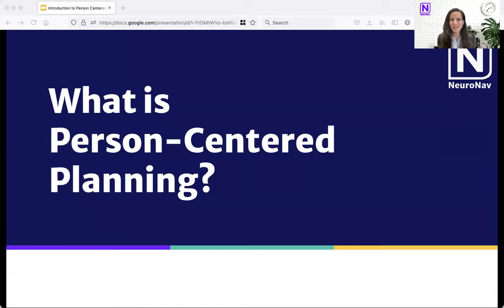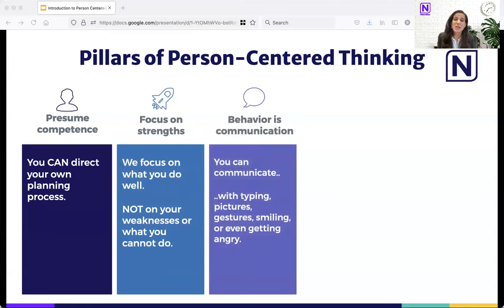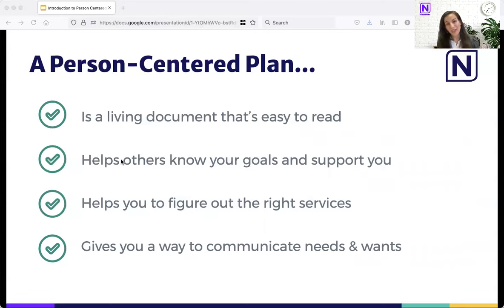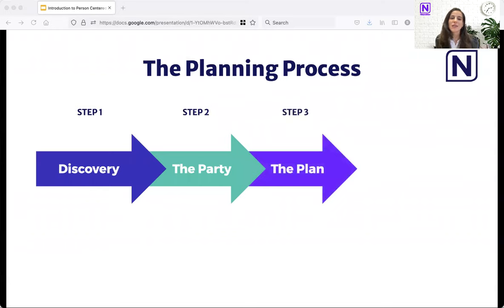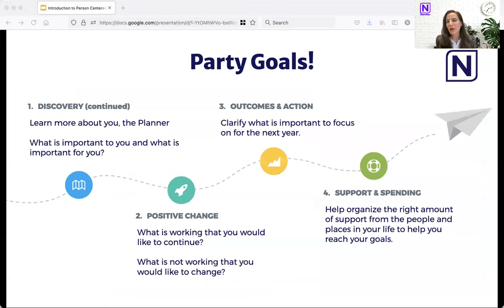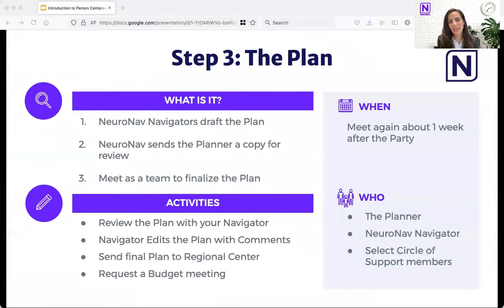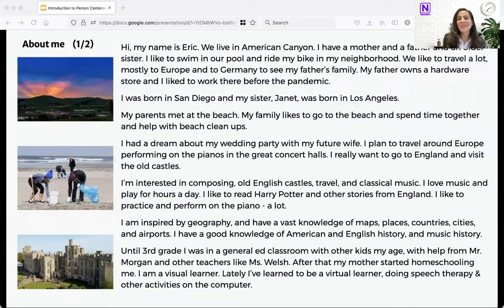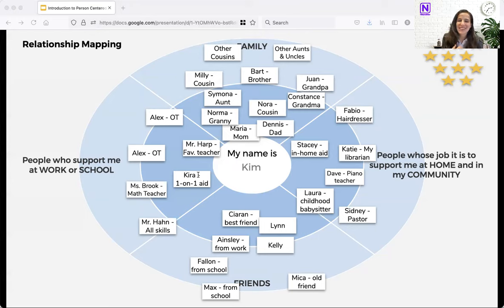Introduction to Person Centered Planning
Join us for an introduction to Person-Centered Thinking, Person-Centered Planning, and the process you will follow when doing your Person-Centered Plan with NeuroNav.

We also give an introduction on how to create your Relationship Map